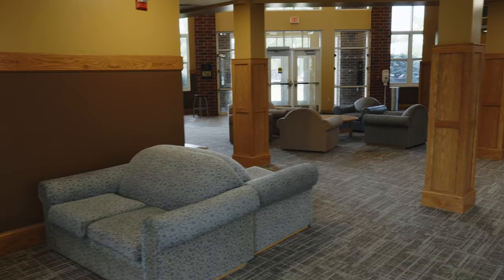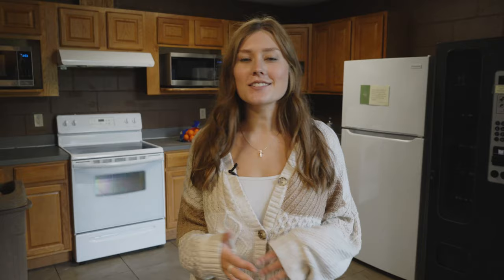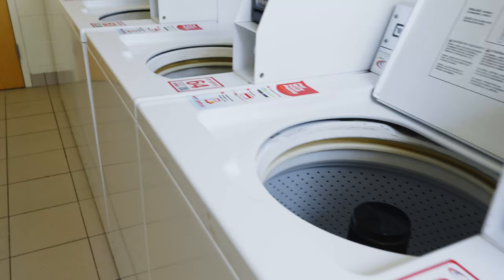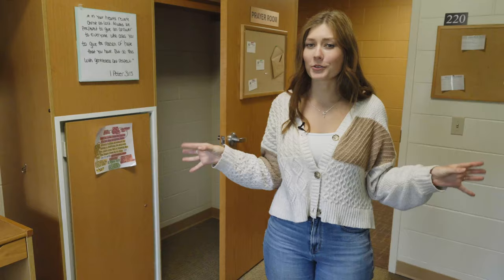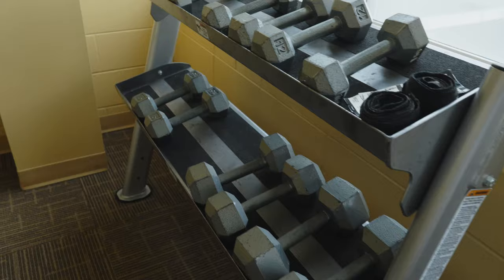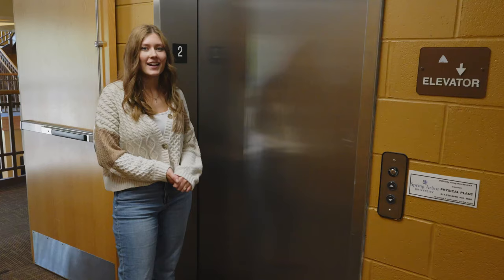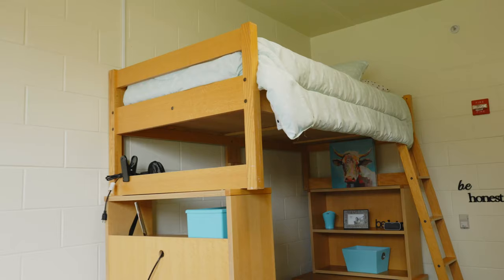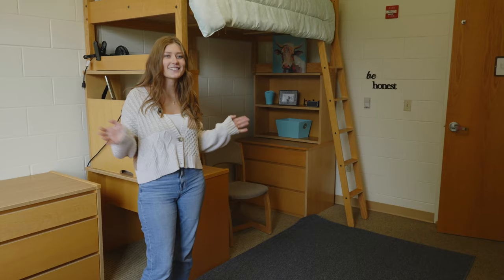What are the dorms like at SAU? - GAINEY HALL EDITION